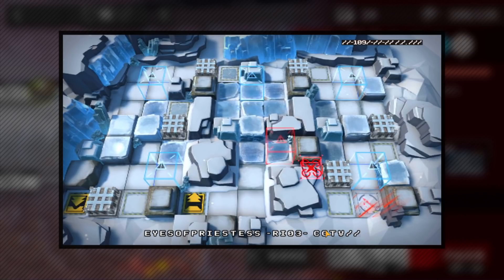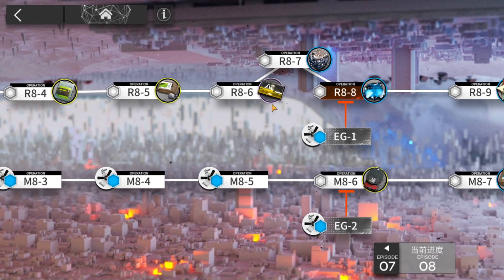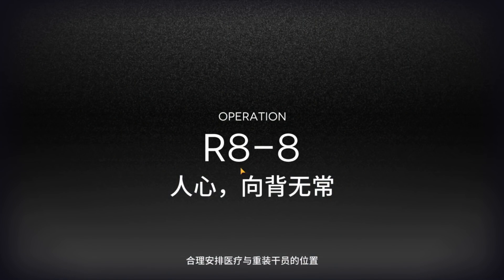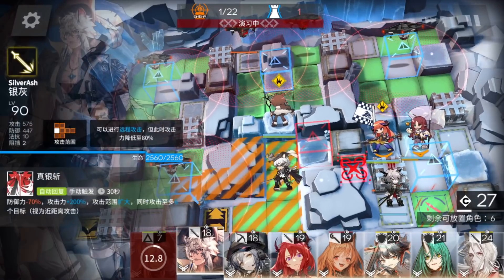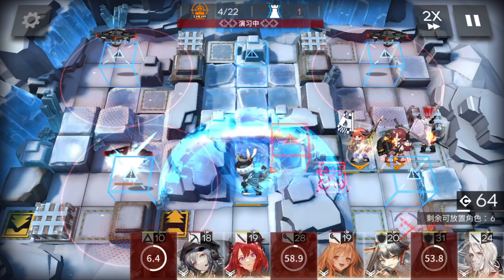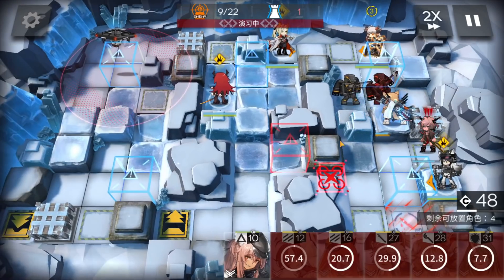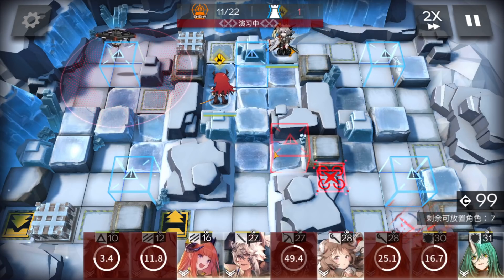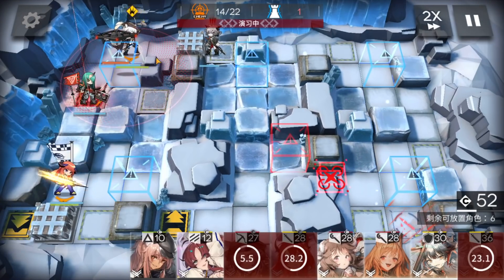R8-8 Challenge mode | High End Squad |【Arknights】